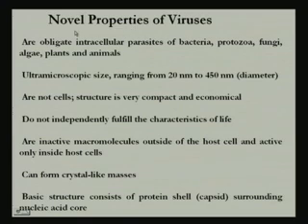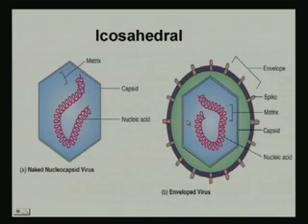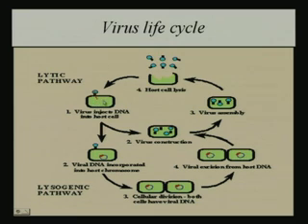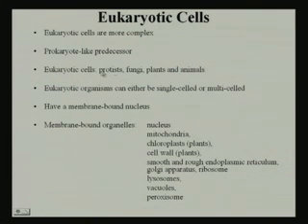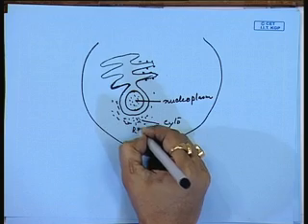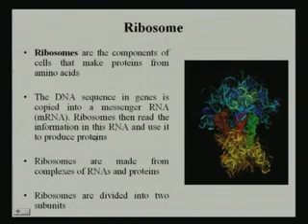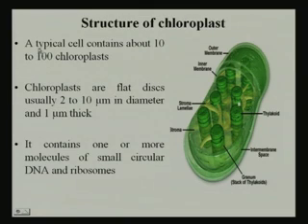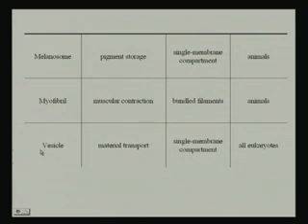Mod-01 Lec-03 Virus and Cell Organelles